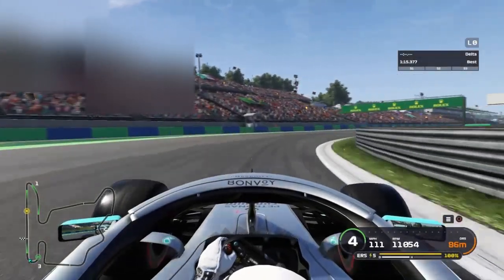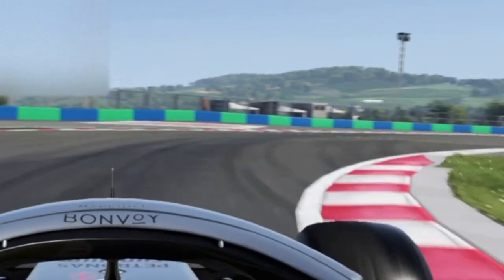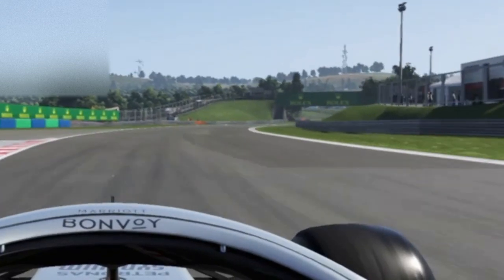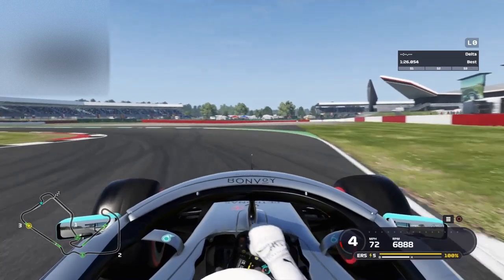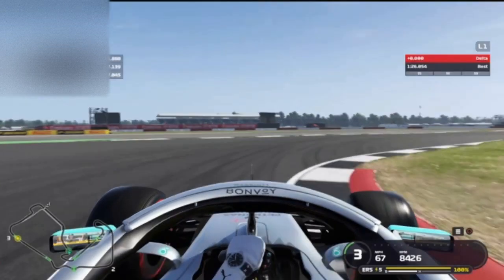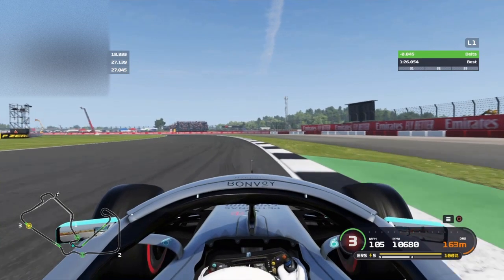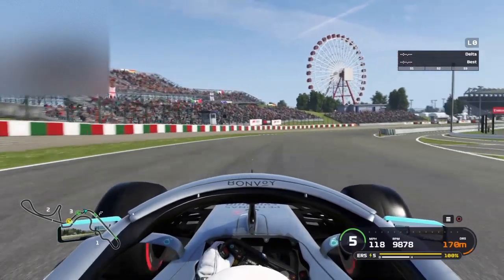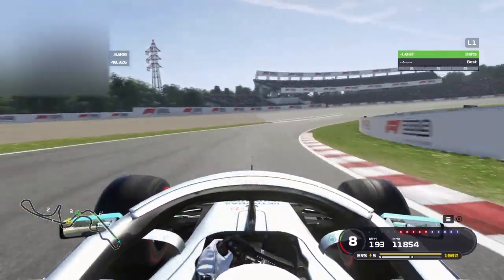F1 2019: Driving School - How to drive fast without traction control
So you wanna drive fast without traction control? Then sit back, watch the video, and take notes. Also, let me know what lessons you would like next!